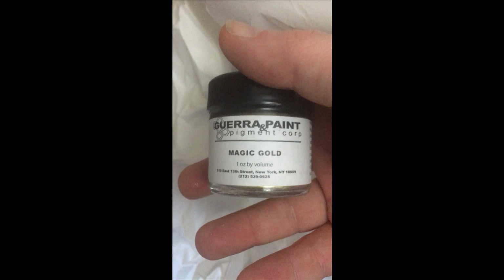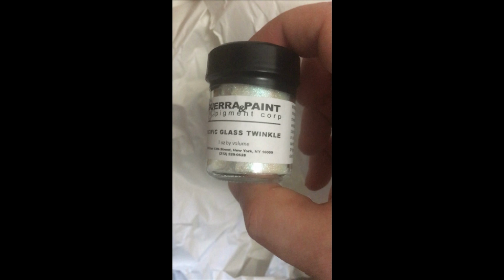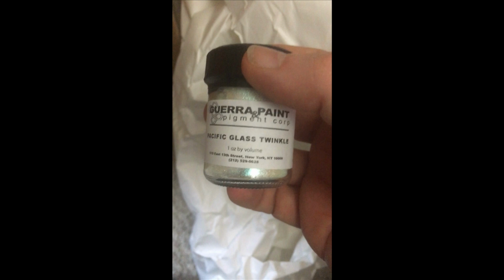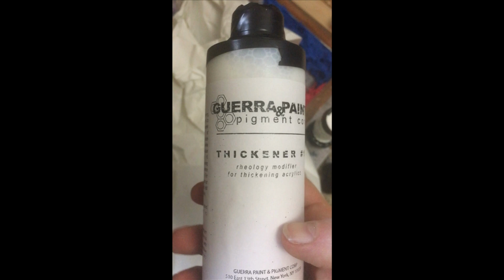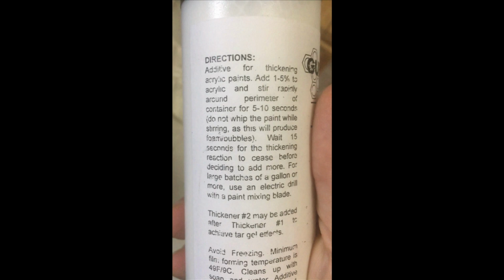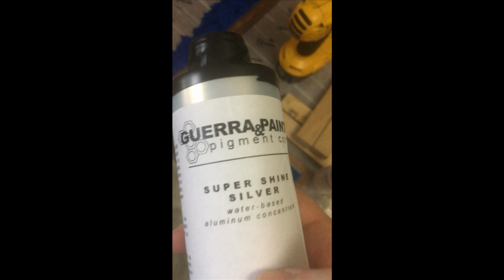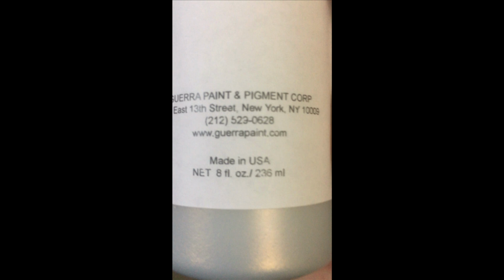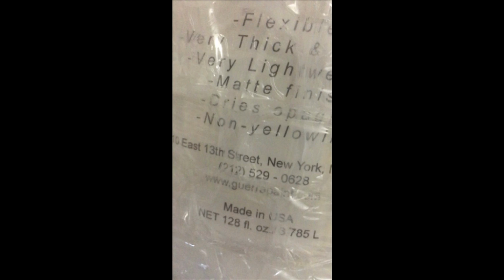Jeffrey Collins - Guerra Paint Unboxing Video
Just got a new box of amazing paint from Guerra Paint and Pigment in NYC and I felt like doing an unboxing video for it since I knew it was filled with some awesome materials more artists might like to know about and hear first hand from a painter experienced in their art materials.